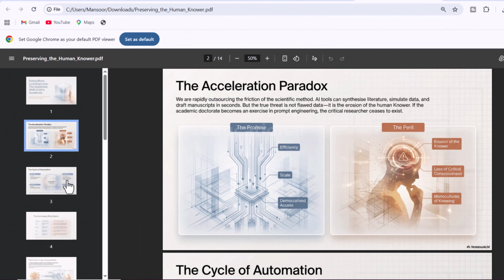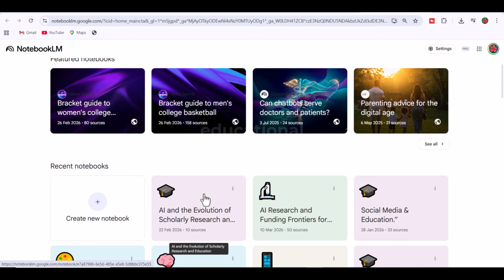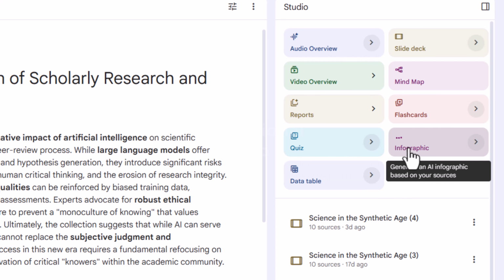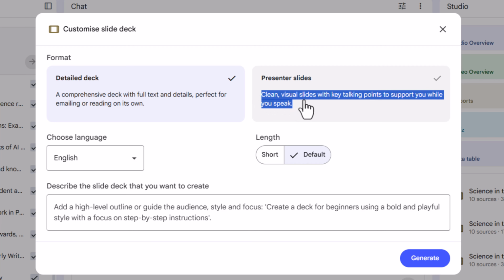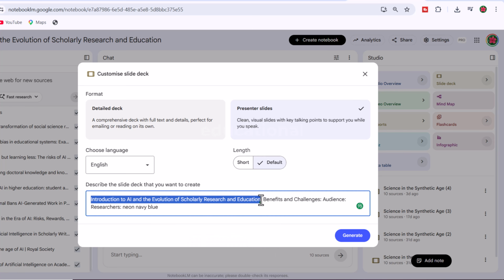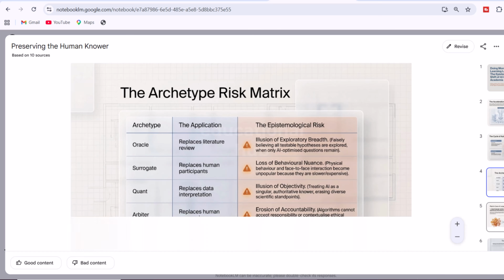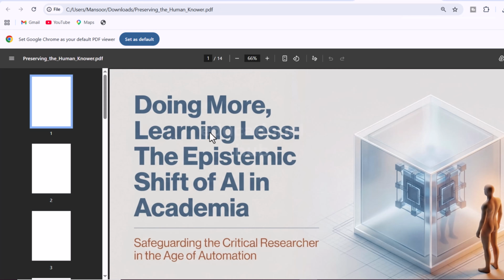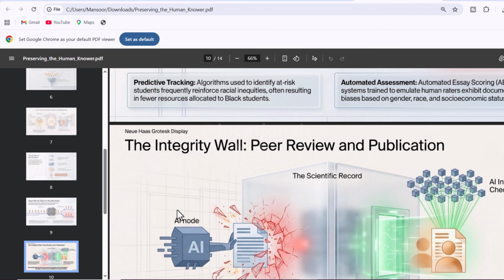How to Create Insanely Good Presentations with NotebookLM for Free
Discover how to create stunning, professional presentations for free using NotebookLM! In this video, you’ll learn step-by-step how to turn your PDFs, documents, videos, and links into powerful AI-generated slide decks in just one click. We’ll also cover hidden features, customization tips, and how to get the best results by guiding the AI properly.
Whether you're a student, teacher, or professional, this tool can save you hours of work while delivering high-quality presentations effortlessly. Plus, it supports multiple languages and combines multiple sources for deeper, more accurate content.

Watch till the end to learn how to maximize NotebookLM and create presentations like a pro!